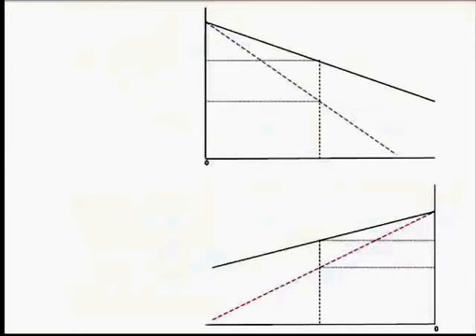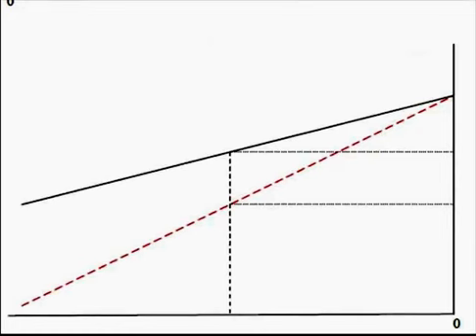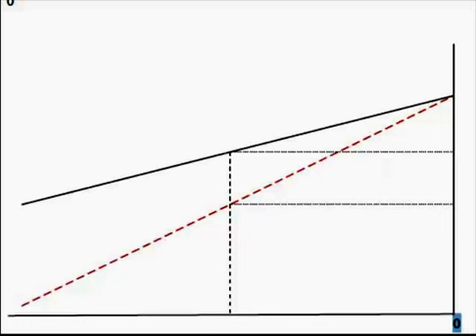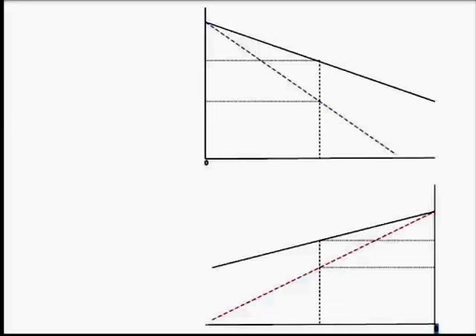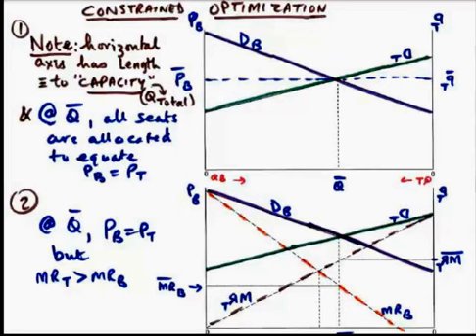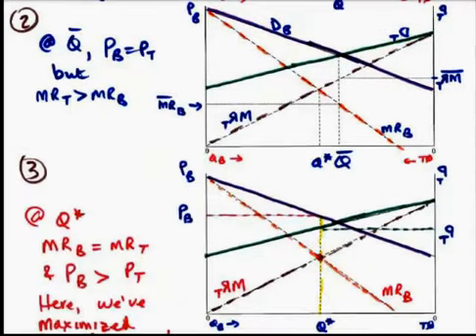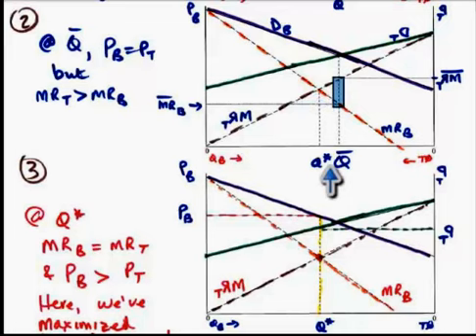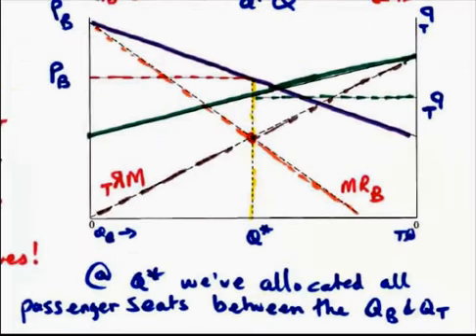Constrained Optimization - graphical analysis